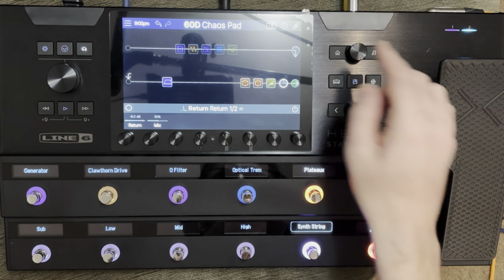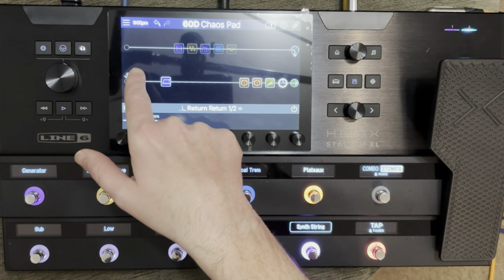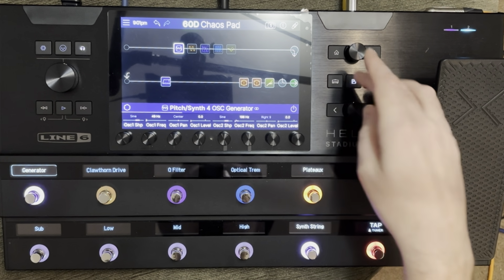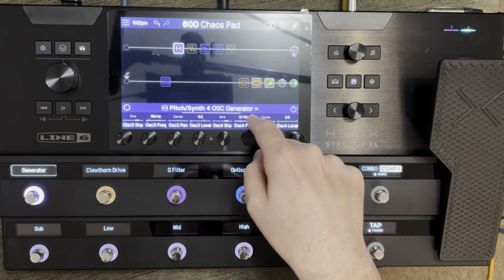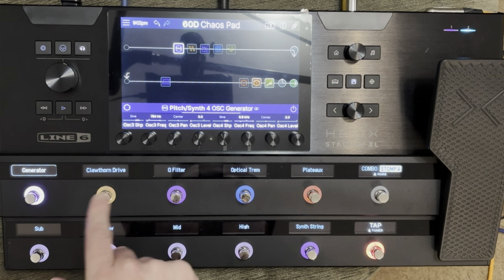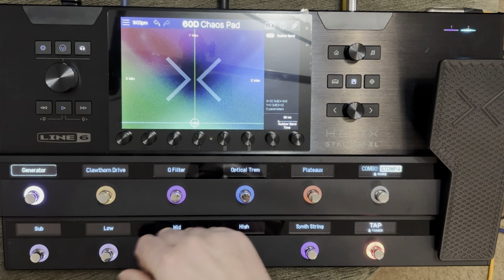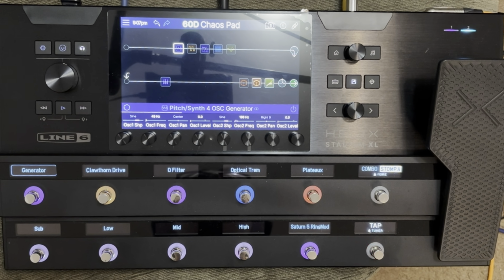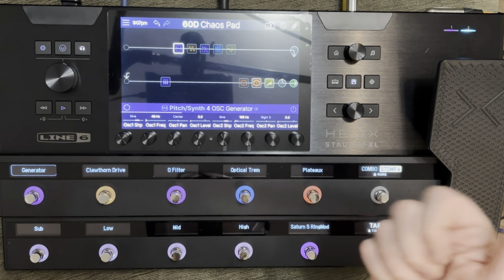Using the Line 6 Helix Stadium XL as a Chaos Pad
Check out my attempt of recreating the Korg chaos Pad on the New Line 6 Helix Stadium XL